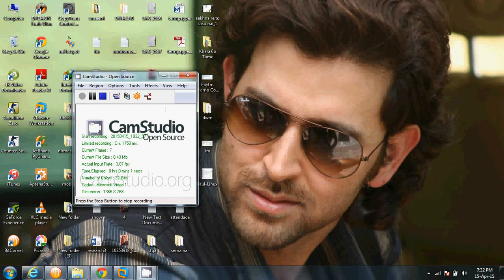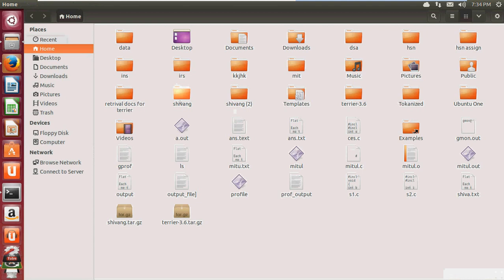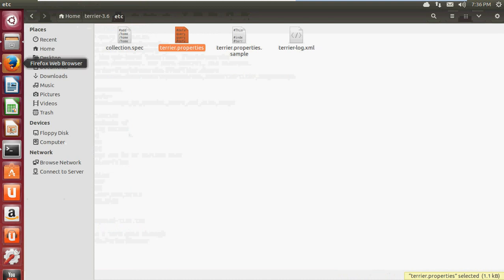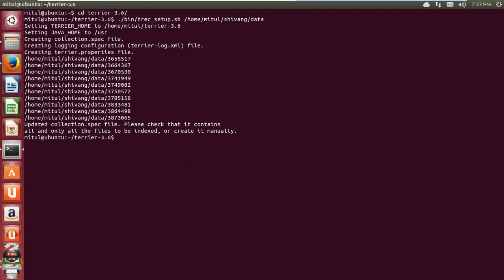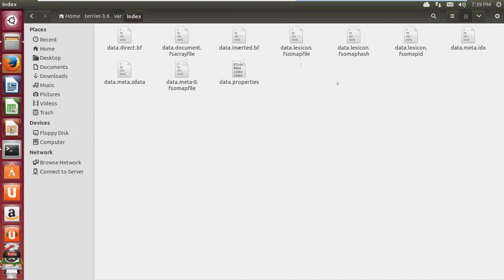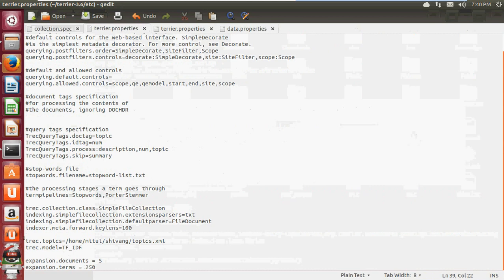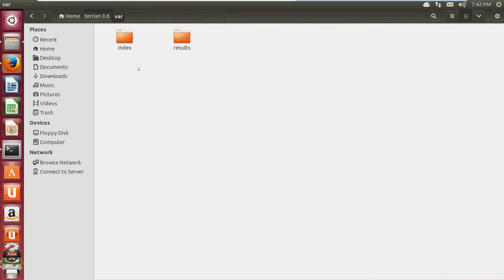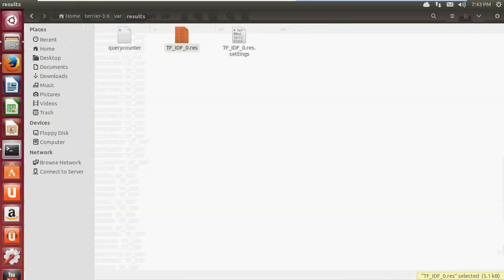how to use terrier?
without any error